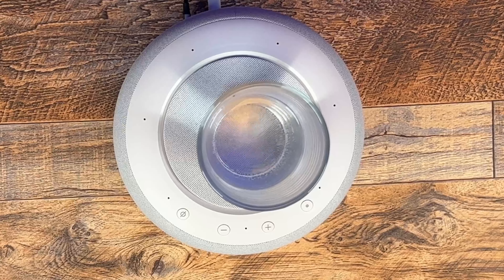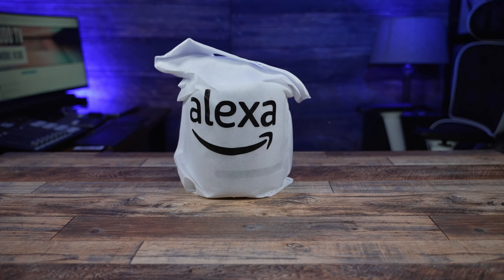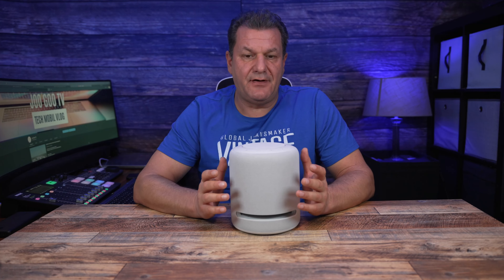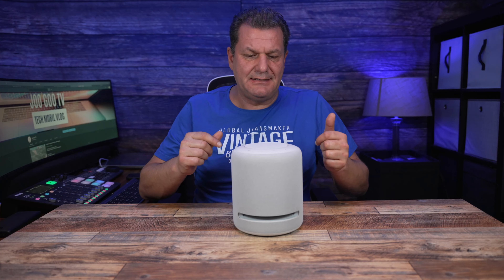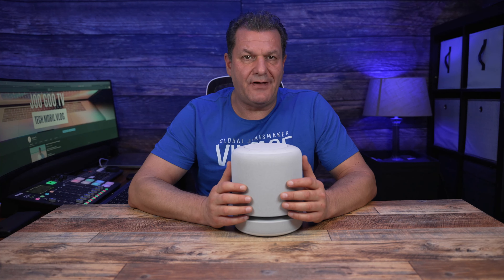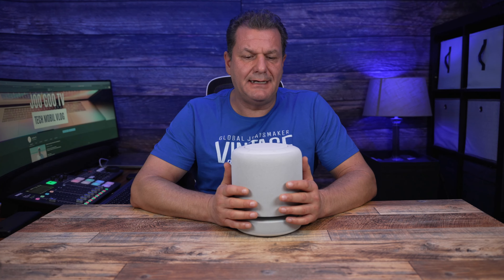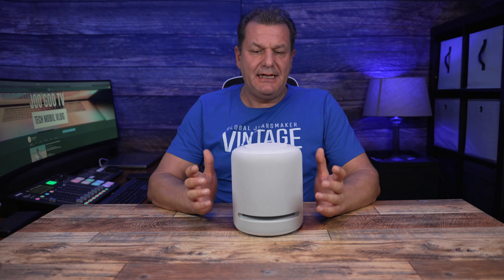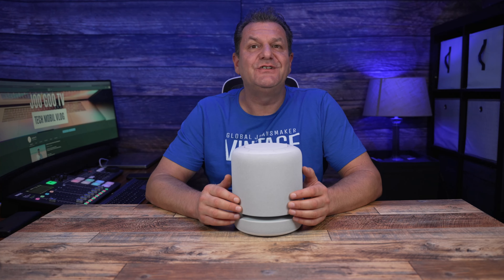Der neue Amazon Echo Studio ist gut aber mit Problemen ! Neues Design & 3D Sound sowie Alexa !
Der neue Amazon Echo Studio 2022 ist gut aber mit Problemen !
Info und Kauflink
In meinem Video gibt es alle Infos !
00:00 Einleitung
01:18 Unboxing
01:50 Bedienung
03:04 Was ist neu
03:48 Fazit